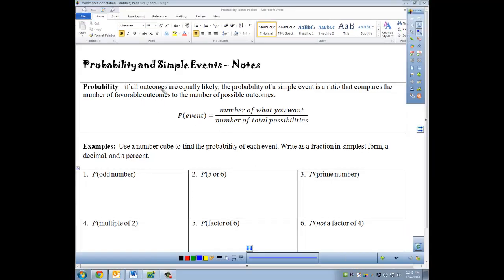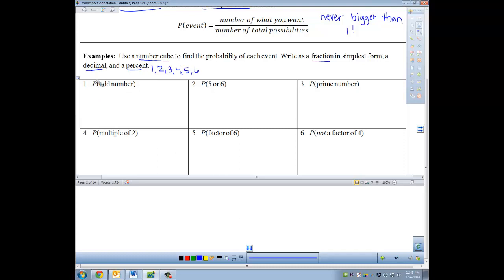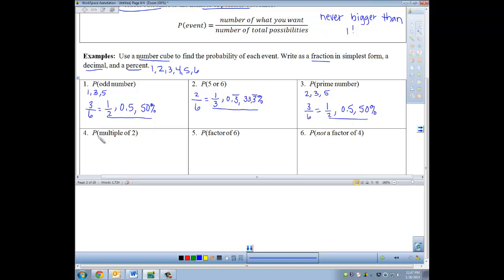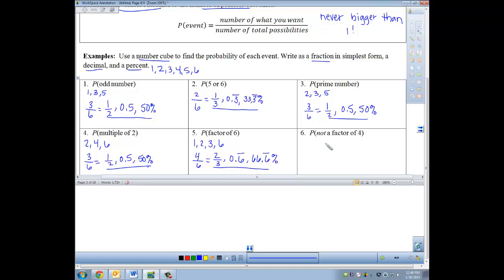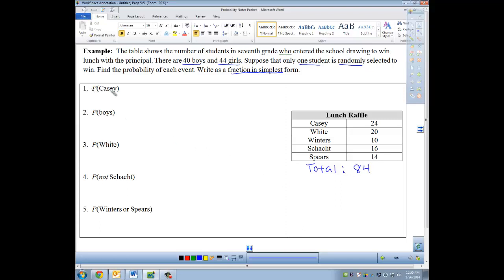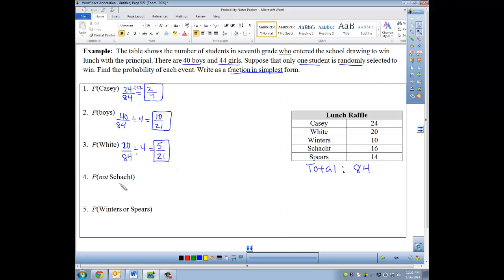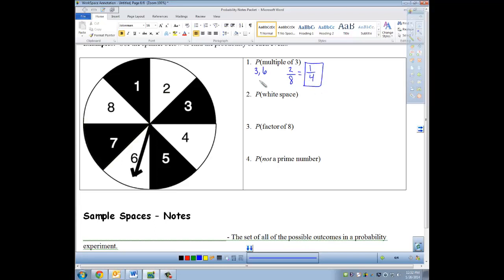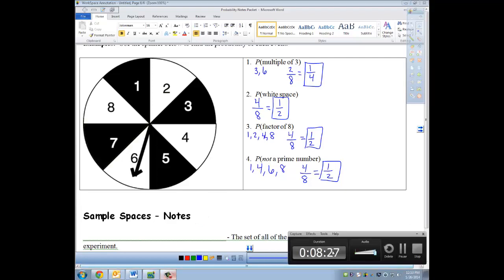Probability and Simple Events